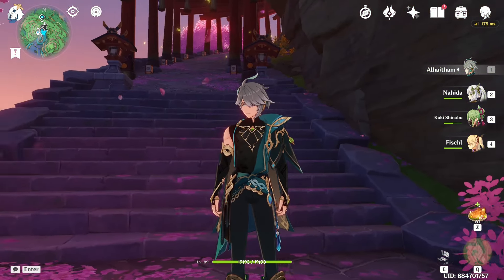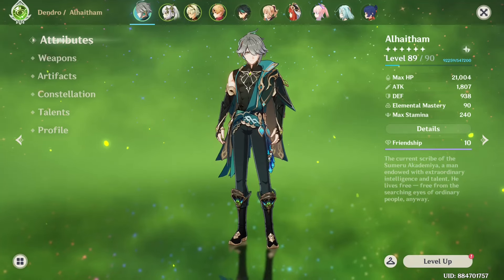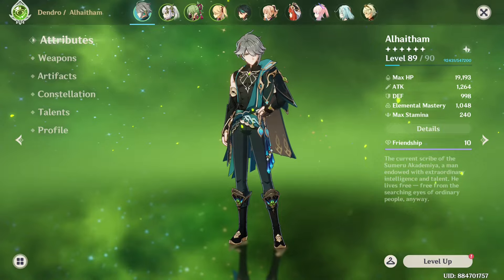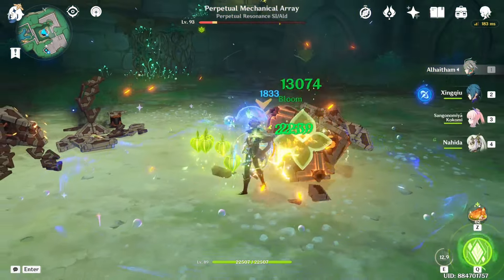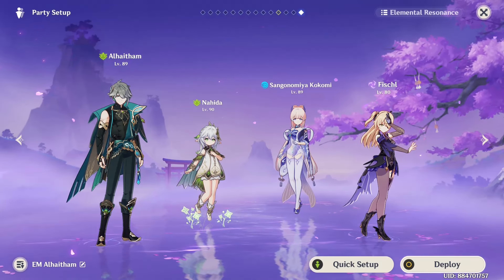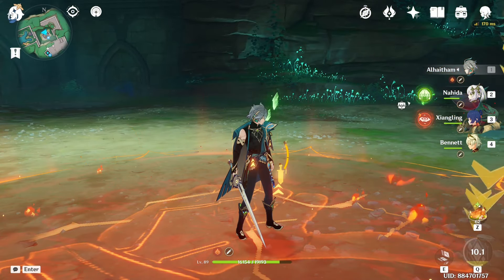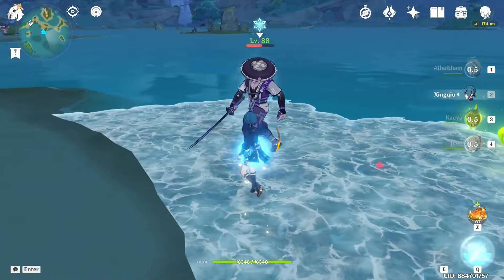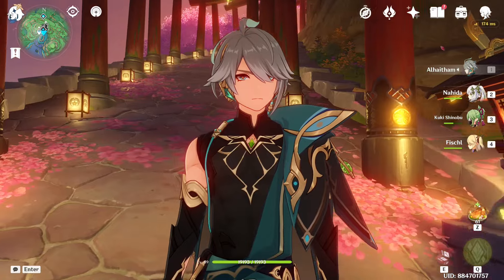Is Alhaitham F2P Friendly? (Best Builds & Teams Comparison)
the answer is yes! just give him iron sting :D